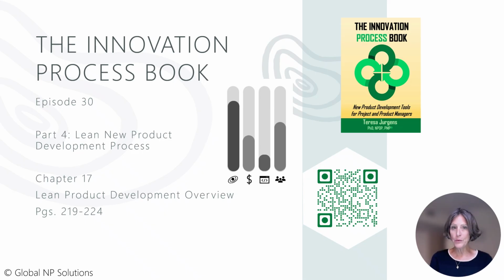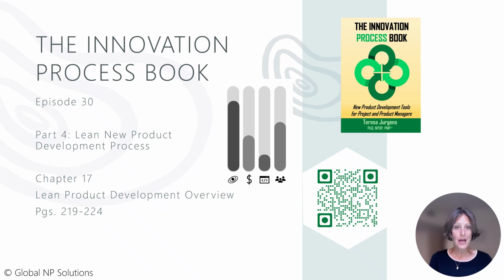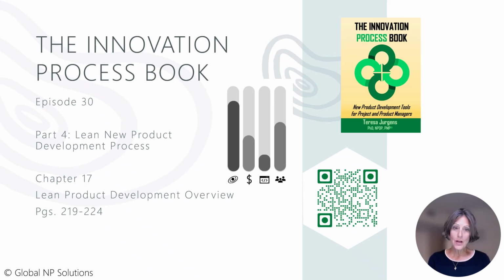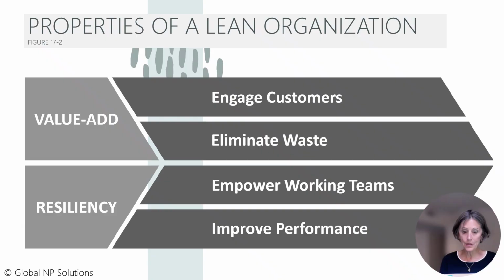The Innovation PROCESS Book - Episode 30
In this continuing series of the author reading The Innovation PROCESS Book, we begin Part 4 - Lean Product Development.

Episode 30 covers the first part of Chapter 17, Lean Product Development Process Overview.

I hope you enjoy this episode; drop your likes and comments below.